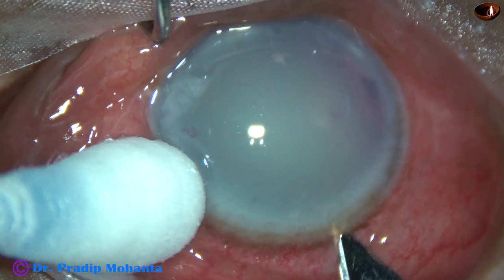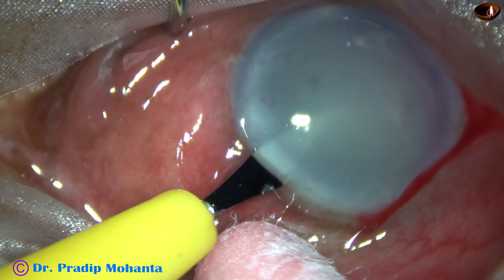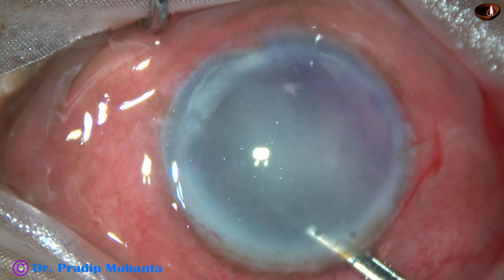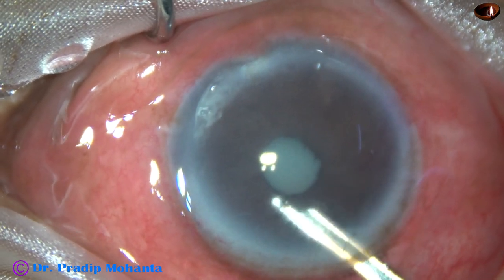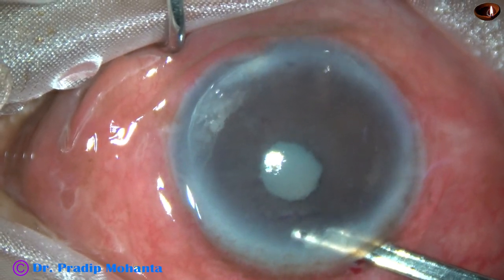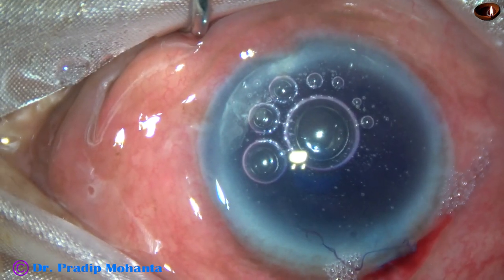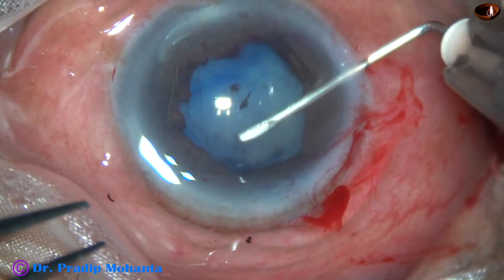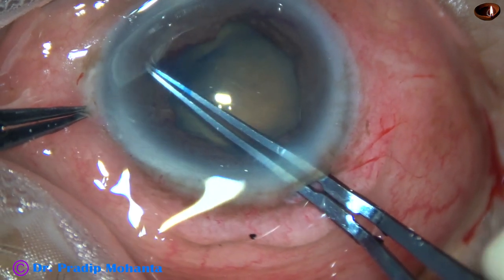Hypermature Morgagnian cataract with Phacolytic Glaucoma : Pradip Mohanta, India, 13th October, 2020